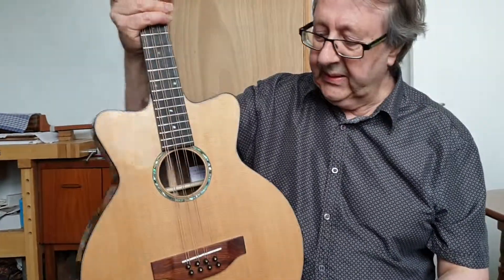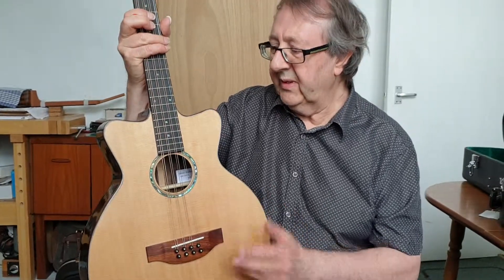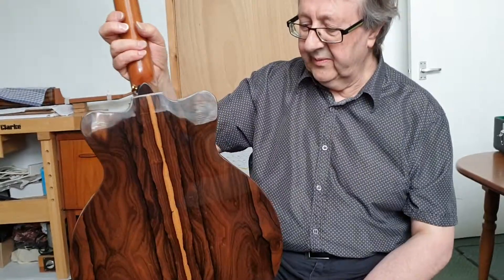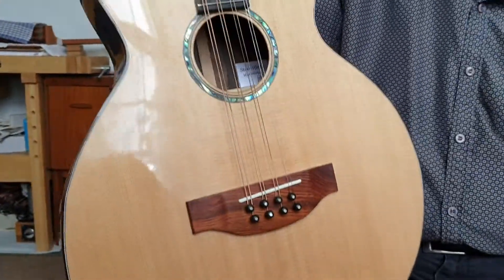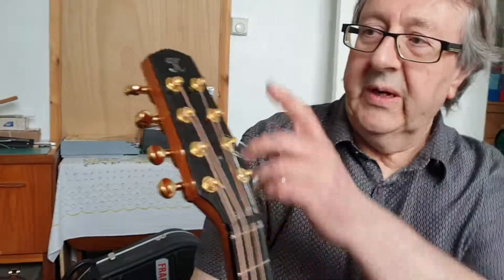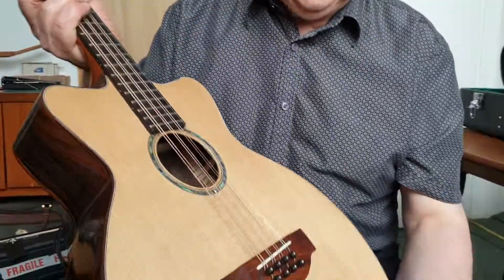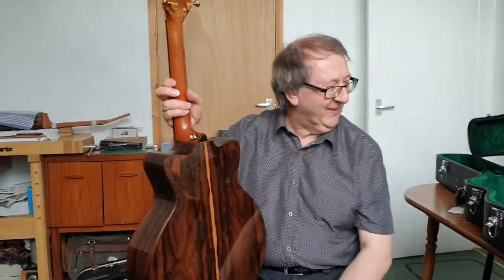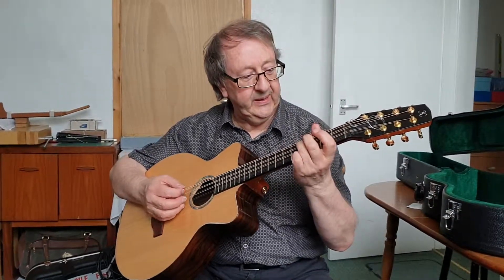Octave Mandolin by Steve Hicks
Steve plays a tune on this custom order octave mandolin which he has just finished making.  He then talks about its design and the materials he used.